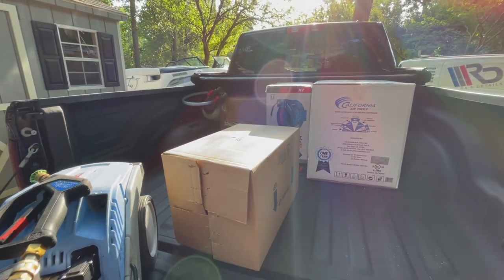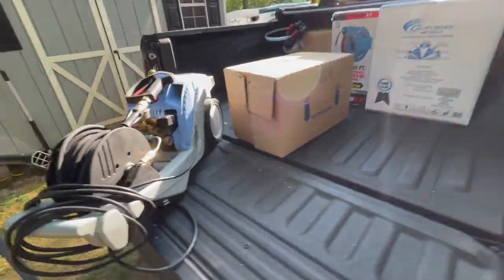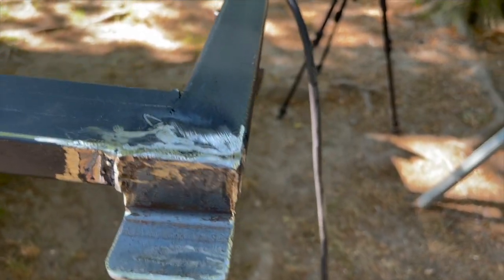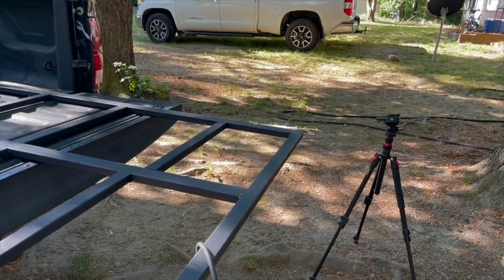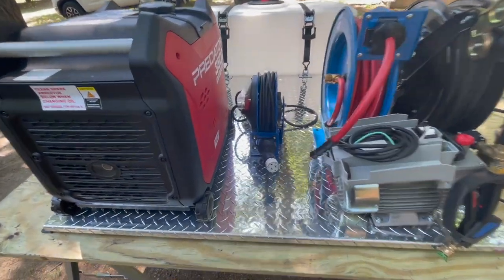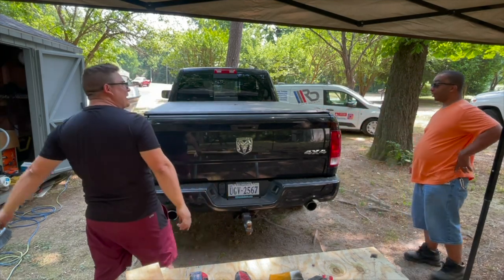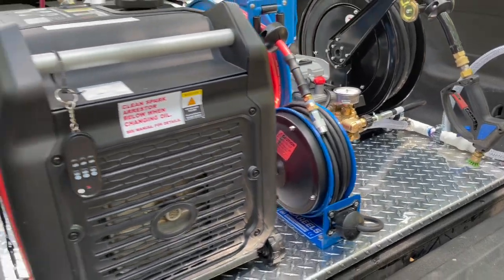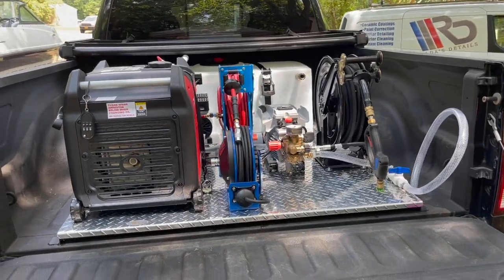New Mobile Detailing Setup low Profile Dodge ram 1500 HD 1080p